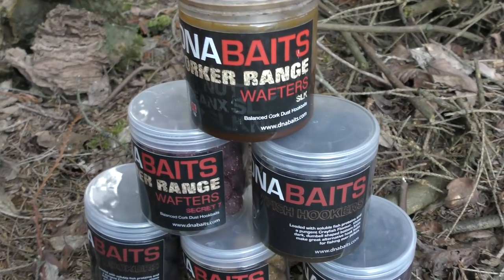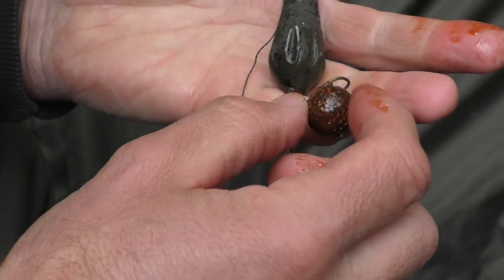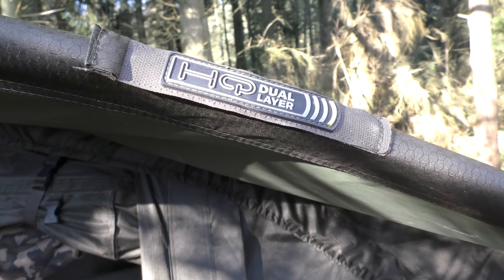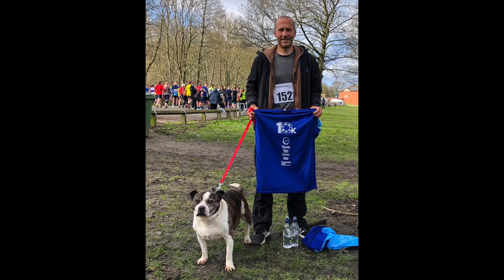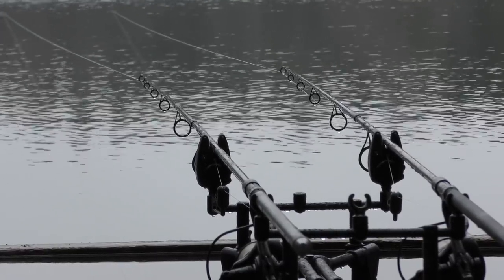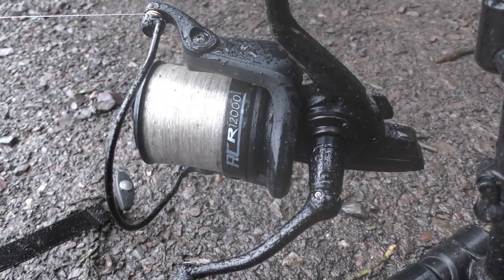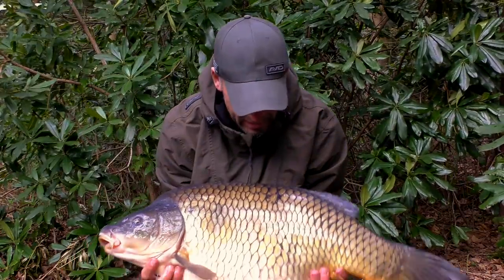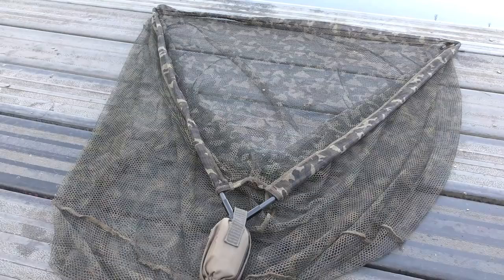48 hours on The Sitch CARP fishery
My March 2020 video blog filmed at the beginning of the month during a 48-hour trip to the stunning Sitch fishery in Shropshire. After finding some fish close in, a heavy frost kills it for the first 24 hours. But a change of swim into an area that produced carp a few days earlier, soon sees a couple of fish on the bank to just over 30lb. Other topics covered during the film include, tactics for the time of year and the fading art of carp fishing etiquette. For more info on The Sitch, take a look where open access in the holiday swim is available to pre-book.